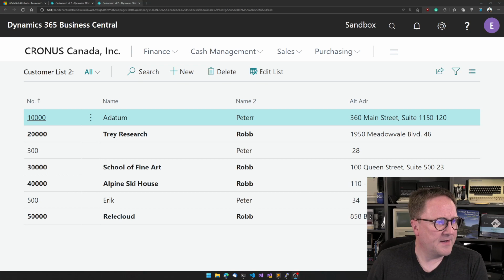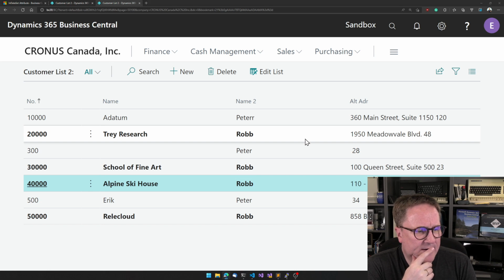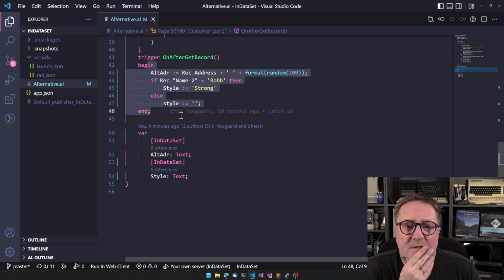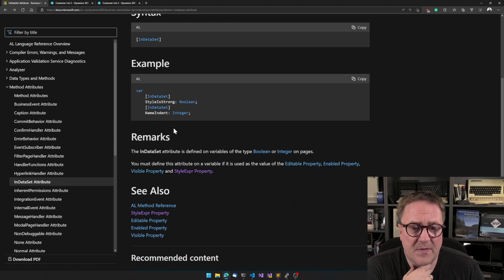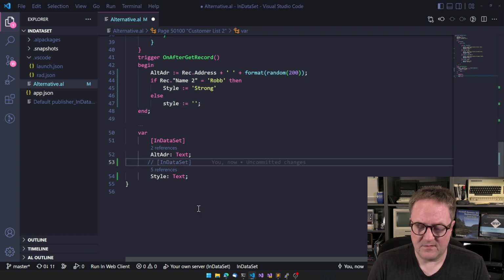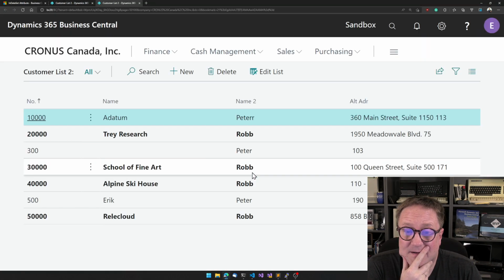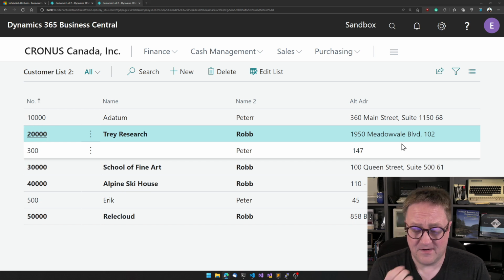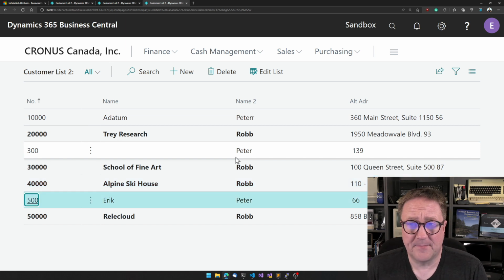InDataSet, do we still need this?